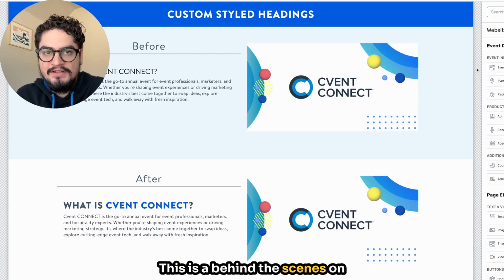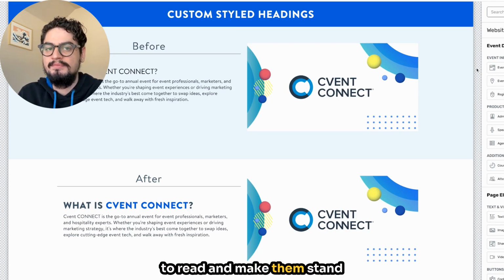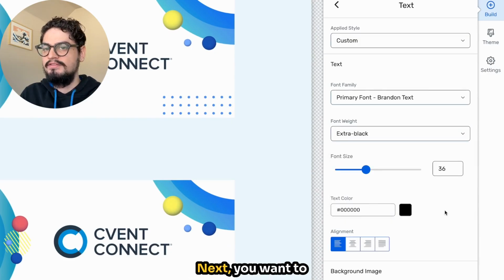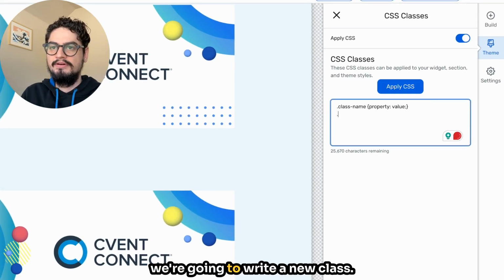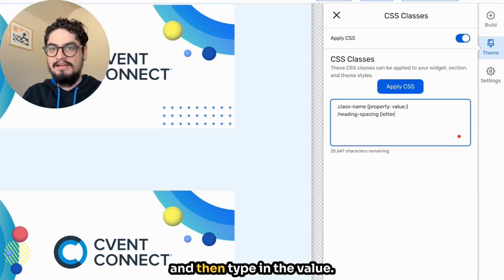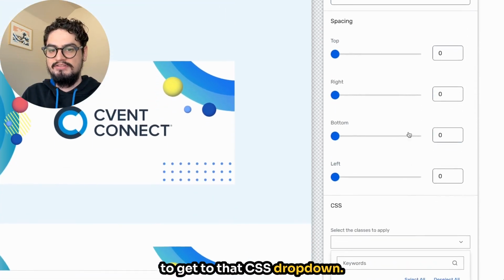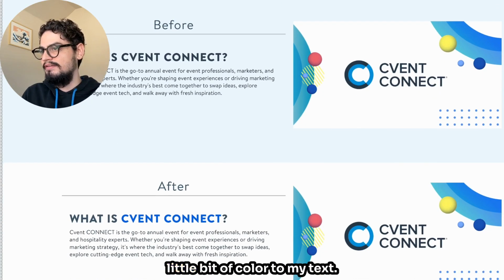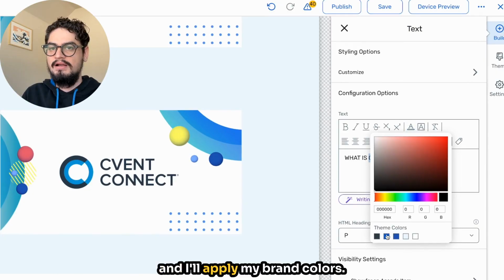Cvent CONNECT 2025 Behind the Scenes: Using CSS to craft custom headings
In this behind-the-scenes episode, we showcase how we designed the custom-styled headings for the Cvent CONNECT 2025 registration website. Learn how to use CSS to change font size and weight, adjust text color for better contrast, and apply letter spacing for improved readability. Watch as we demonstrate step-by-step customization techniques, including the application of brand colors to highlight important text.

Want even more behind the scenes content? Register now for Cvent CONNECT 2025 on June 9-12, 2025 to discover new event ideas and inspiration

Chapters:
[00:00] Introduction to Cvent CONNECT 2025 registration website
[00:04] Custom styled headings
[00:14] Changing font size and boldness
[00:19] Adjusting text color
[00:25] Applying CSS for letter spacing
[01:01] Final touches and brand colors
[01:15] Conclusion and future content